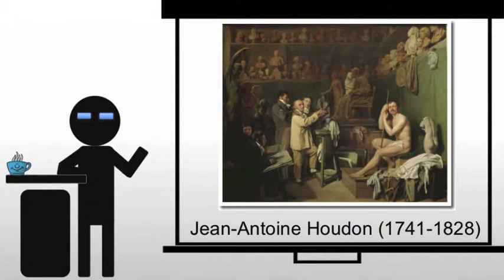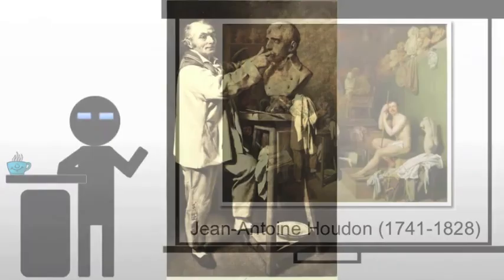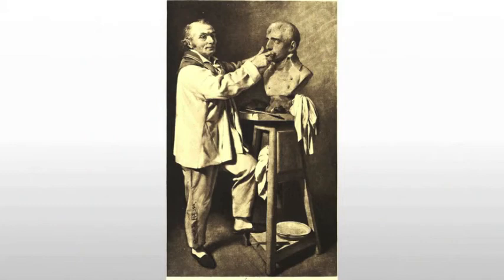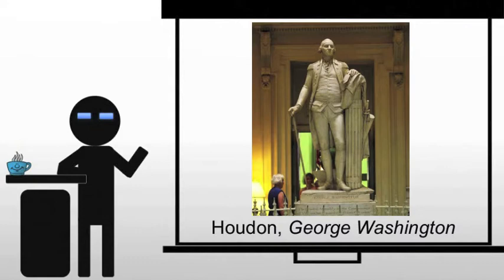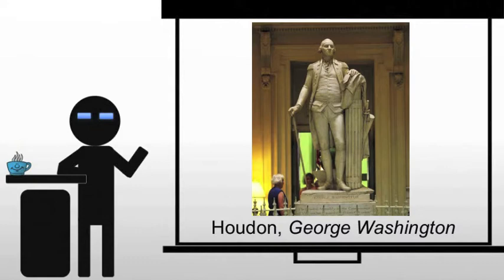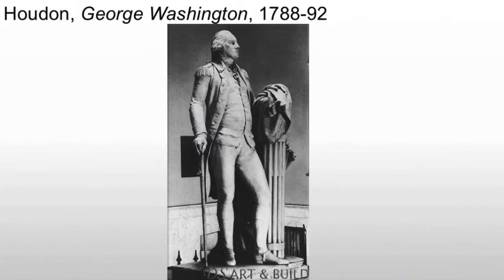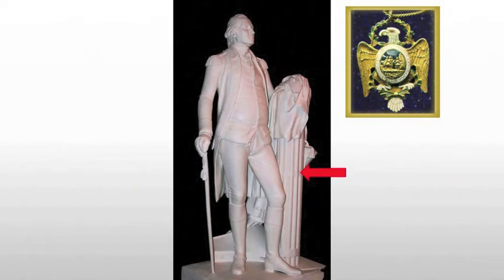Houdon George Washington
A brief look at Houdon's sculpture of George Washington